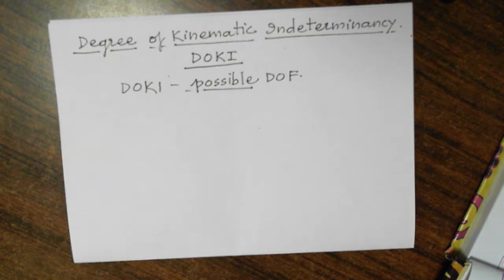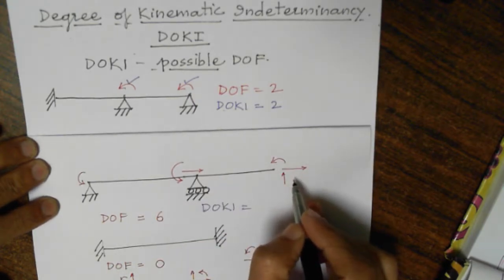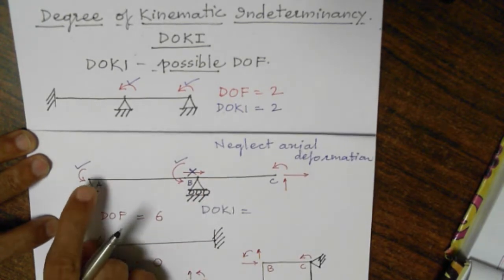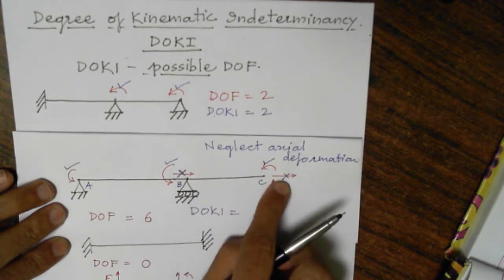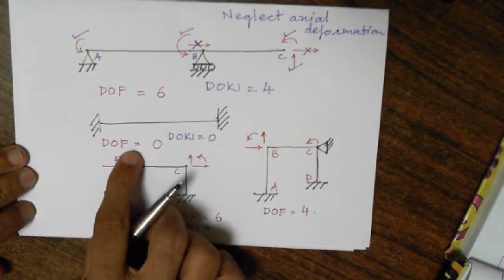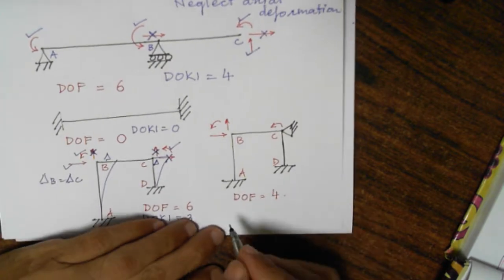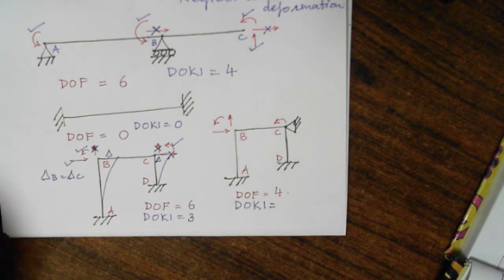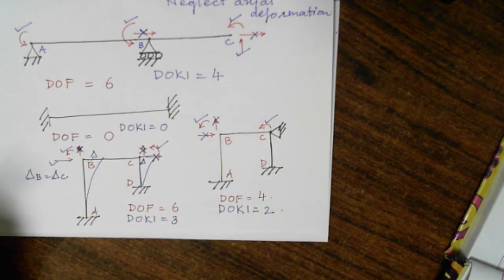Calculation of Degree Of Kinematic Indeterminancy. (DOKI)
This video explains the procedure to calculate Degree Of Kinematic Indeterminancy (DOKI) of any determinate and indeterminate structure.

Required as a prerequisite for analysis of structures by deflection methods like Stiffness Method, Slope Deflection Method etc.

Structural Analysis by Prof. Ram Kinhikar.